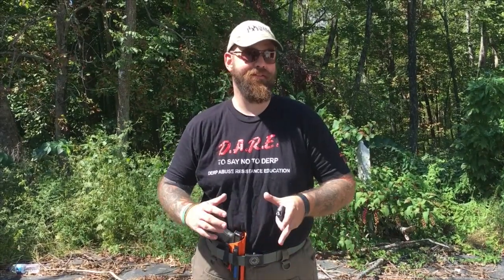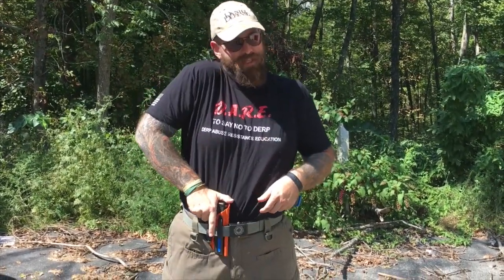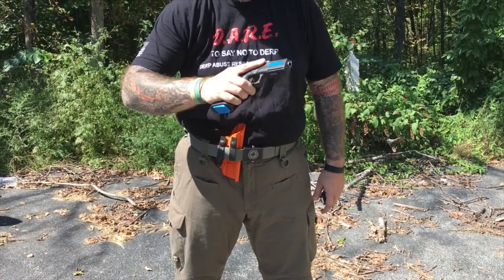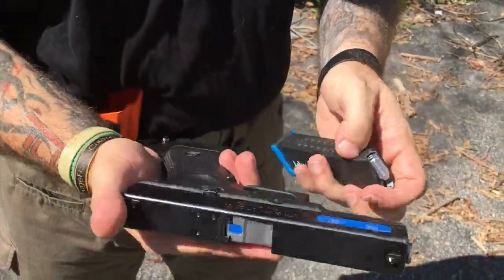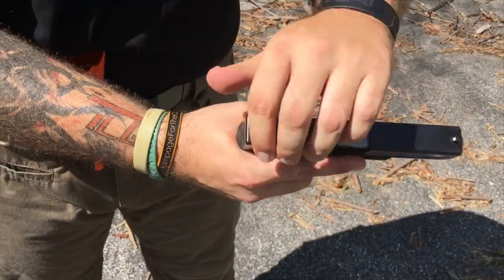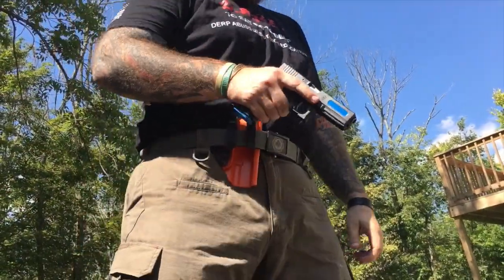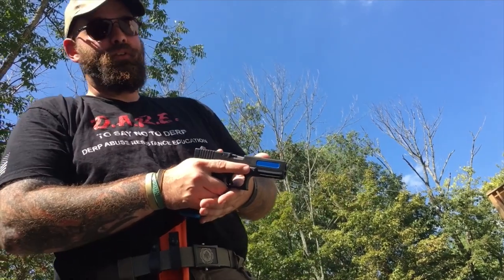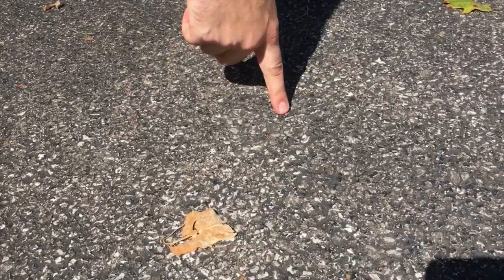"You'll Shoot Your Junk Off", The Anatomy Of An AIWB ND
I get told all the time that by carrying AIWB I'm in danger of "Shooting my junk off" or some such. My contention has always been that by utilizing good gear, with good technique, the risk is minimal. So, what's the answer?
For the tl;dr crowd the short answer is: Unless you regularly practice incredibly poor technique, while utilizing sub-optimal gear you're probably fine. Additionally you must make MULTIPLE massive mistakes to have an issue.
The slightly longer answer: A good AIWB holster will naturally force the muzzle of the gun away from your body as part of the mechanism that helps conceal the grip. This, coupled with *minimal* precautions can do quite a bit to reduce your overall risk of fatal injury should you ND in this location. This is going to be either aided or exacerbated by your body type, and overall holster position. I, at 6'2" and 260 pounds, am going to have somewhat of a more difficult time keeping the muzzle off of me than someone who is 100# lighter would. With good gear and very few precautions, I still managed to not put a round into myself. As always YMMV, but I stand by my statement that AIWB is overall no more dangerous than any other carry position, and may in fact be somewhat safer.
A few points:
1. Barring massive mechanical failure, guns do not go off by themselves in the holster, period.
2. IF you make a mistake while carrying a gun in *ANY* position, you can die or be seriously injured.
3. IF we are assuming someone WILL ND, and are basing our advice to them off of this consideration, perhaps we should instead encourage them not to carry a gun in the first place until this is no longer a fear of ours?
4. If you feel uncomfortable carrying AIWB then DON'T carry that way.
5. There are very few legitimate reasons to be in a hurry to get the gun back to the holster. NONE of them can apply when we are carrying AIWB, period.
6. No matter where you carry, If your reholster TECHNIQUE, or your HOLSTER itself, has you canting the muzzle of the gun towards your body for any reason, it is probably time to reexamine that technique/piece of gear. Shooting yourself transverse from behind the hip through the front of your pelvis can also "blow your dick off".
For AIWB holsters, I personally use and recommend Dark Star Gear, Keepers Concealment, Raven Concealment Systems, JM Custom Kydex and 5 Shot Leather, LLC. That is not to say there are not other fine options out there but those are what I use currently or have used in the past. While gear and technique can do much to minimize our risk, please know that firearms are by their nature inherently dangerous when used improperly. EVERY time I holster a firearm I am doing so purposefully while reminding myself that if I make a mistake, it could prove fatal. Complacency kills.